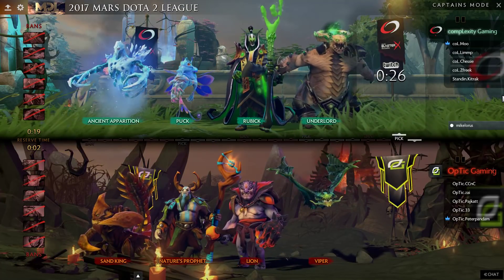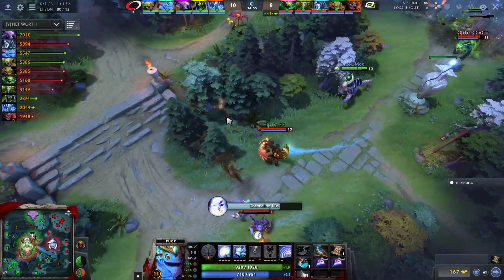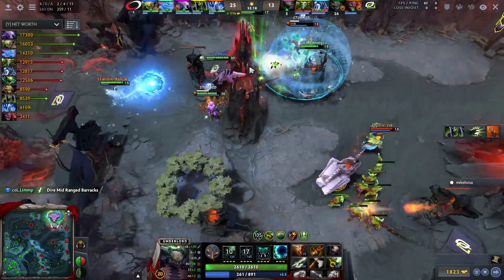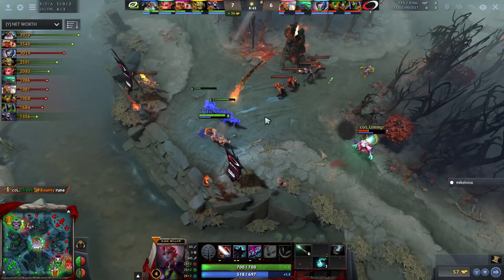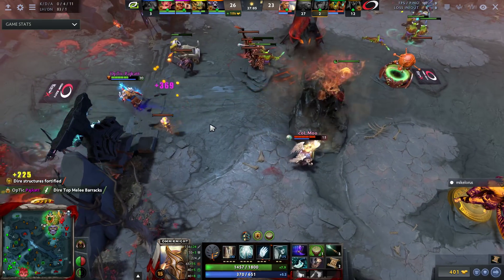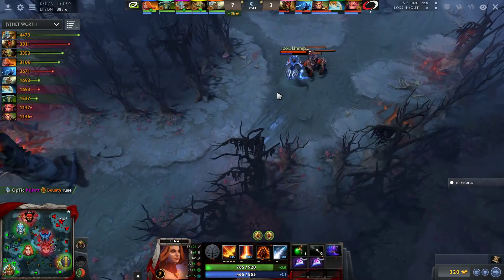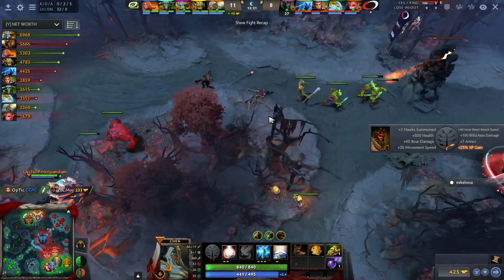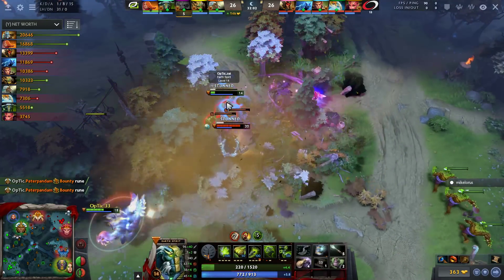OpTic Gaming vs coL 2017 Mars Dota 2 League Highlights Dota 2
OpTic Gaming vs coL Highlights
coL vs OpTic Gaming Highlights Game 3
OpTic Gaming vs compLexity Gaming Highlights Game 3 2017 Mars Dota 2 League Dota 2